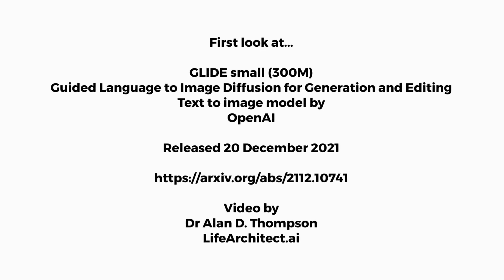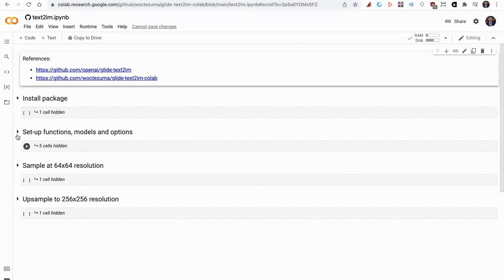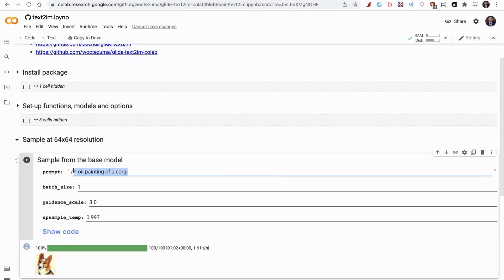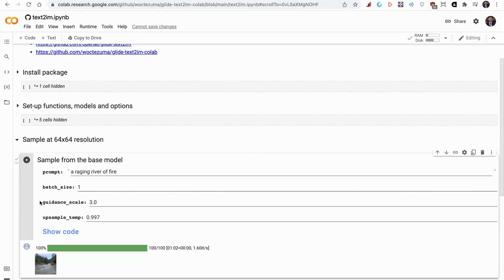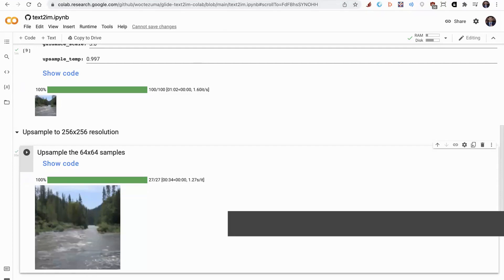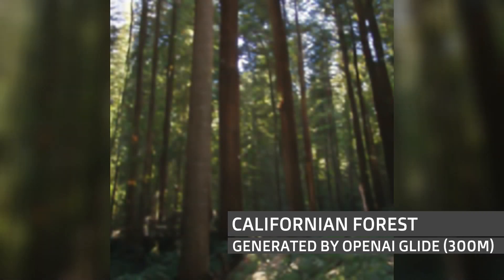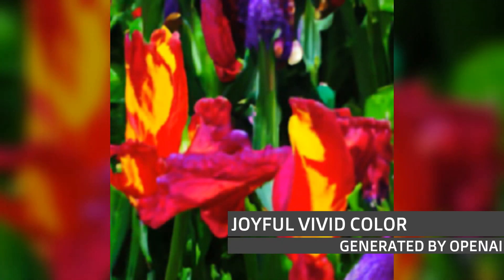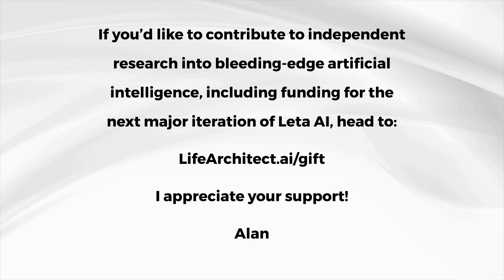First look - GLIDE (300M) by OpenAI - Text to image, similar to CLIP, DALL-E, Launched Dec/2021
Thanks to 'woctezuma' (Wok) for the Colab notebook!

Dr Alan D. Thompson is a world expert in artificial intelligence (AI), specialising in the augmentation of human intelligence, and advancing the evolution of ‘integrated AI’.

Under licence.